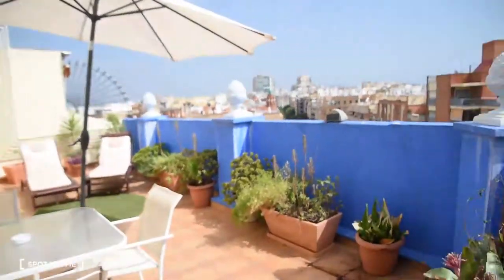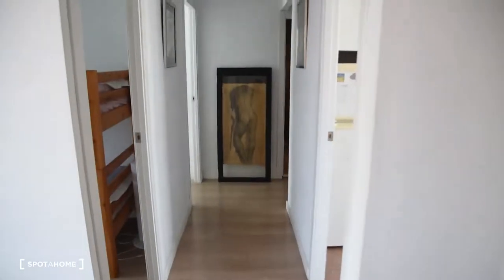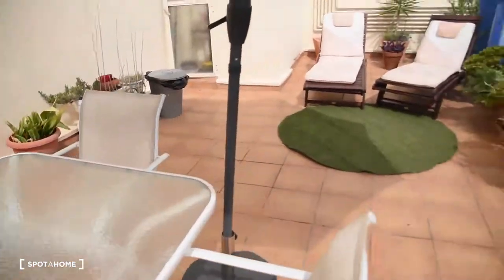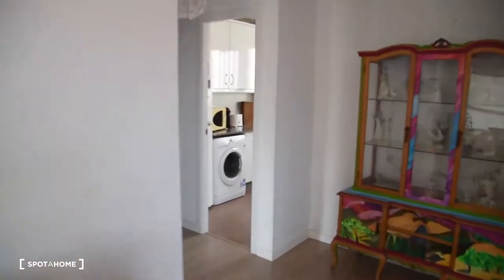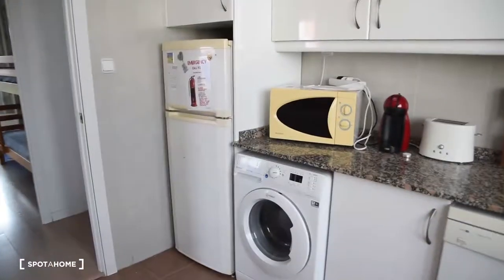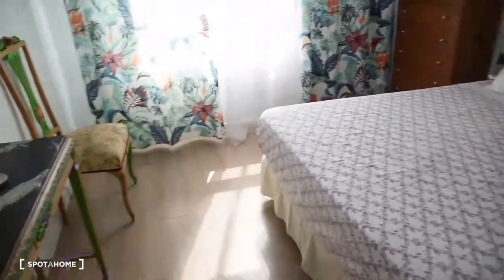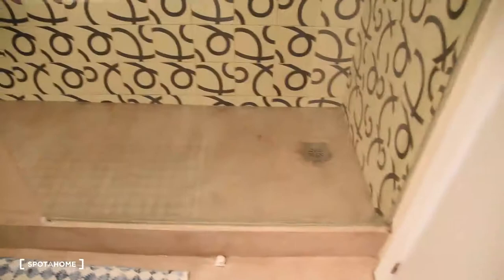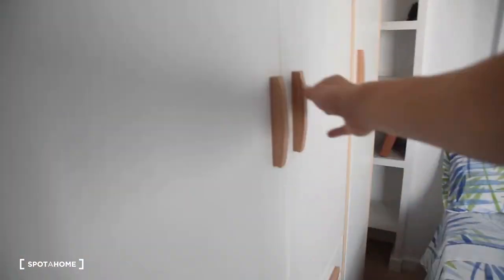Sunny 3-bedroom apartment with beautiful terrace for rent near Metro in... - Spotahome (ref 358674)